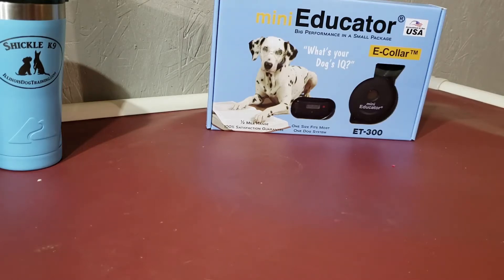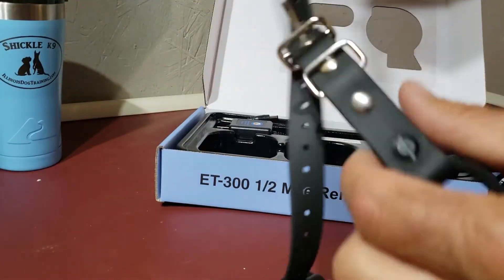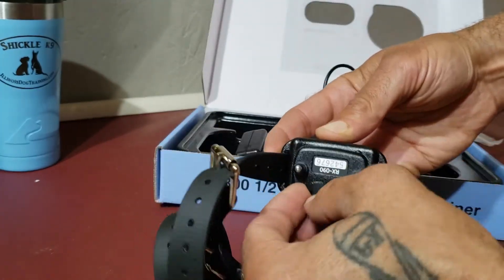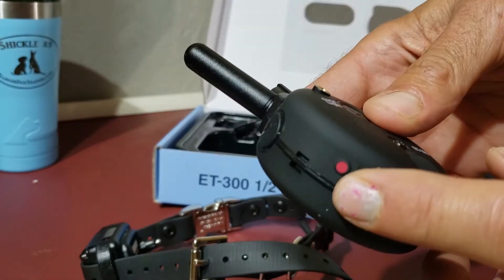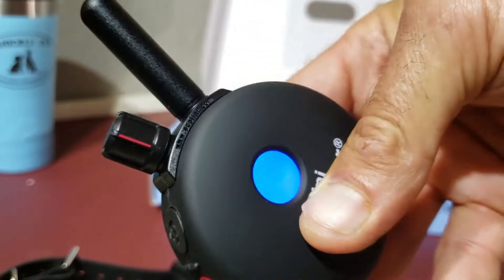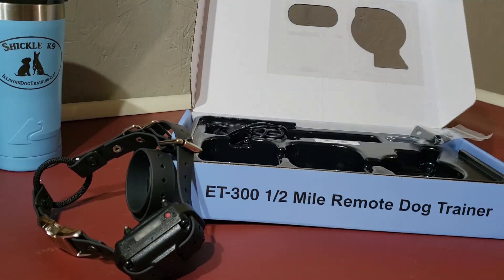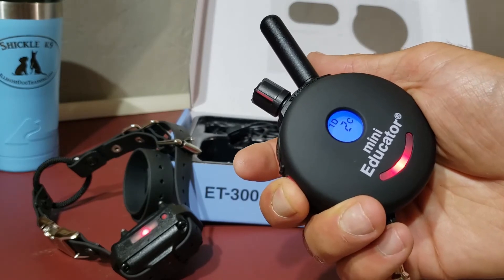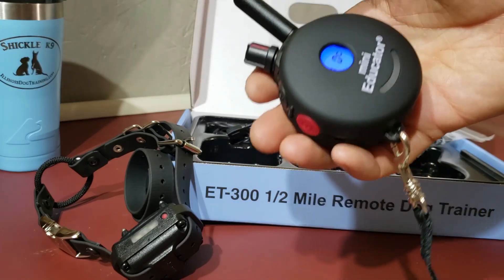The Mini Educator ET300 E Collar Lesson on functions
The functions of the E Collar Technologies E-Collar. How to turn on & Off, and basic button functions.